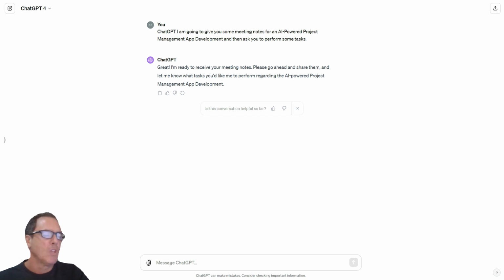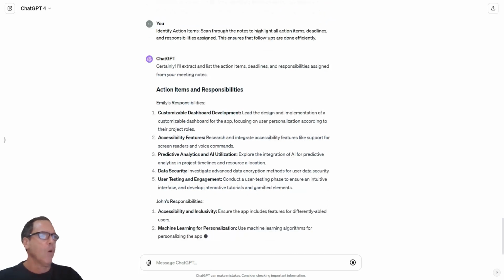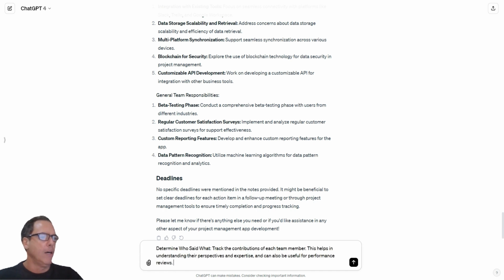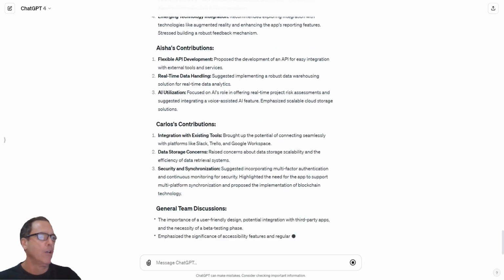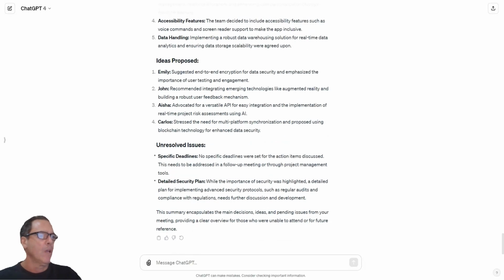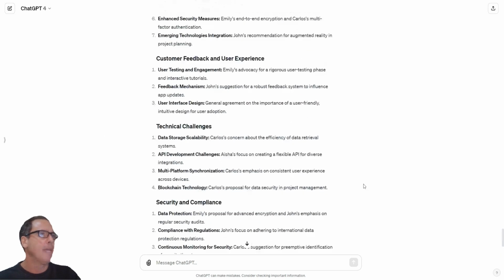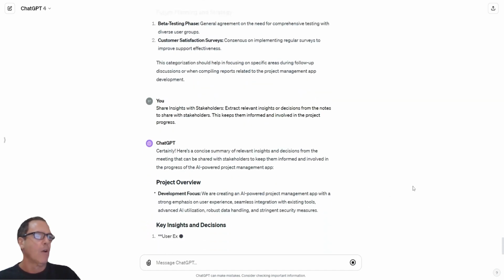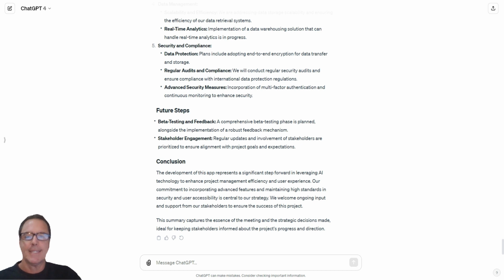5 Ways ChatGPT can Analyze Meeting Notes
As a product manager, analyzing meeting notes effectively can provide valuable insights and direction for your project.

Here are 5 practical ideas for what you could do with these meeting notes using chatGPT:

STARTING PROMPT
ChatGPT I am going to give you some meeting notes for [Topic/Product/Feature] and then ask you to perform some tasks.

PROMPT 1
Identify Action Items: Scan through the notes to highlight all action items, deadlines, and responsibilities assigned. This ensures that follow-ups are done efficiently.

 PROMPT 2
Determine Who Said What: Track the contributions of each team member. This helps in understanding their perspectives and expertise, and can also be useful for performance reviews.

PROMPT 3
Summarize Key Points: Create a concise summary of the meeting highlighting major decisions, ideas proposed, and any unresolved issues. This is helpful for those who couldn't attend the meeting or for future reference.

PROMPT 4
Categorize Discussions: Organize the notes into categories like new features, customer feedback, technical challenges, etc. This aids in focusing on specific areas during follow-up discussions or reports.

PROMPT 5
Share Insights with Stakeholders: Extract relevant insights or decisions from the notes to share with stakeholders. This keeps them informed and involved in the project progress.